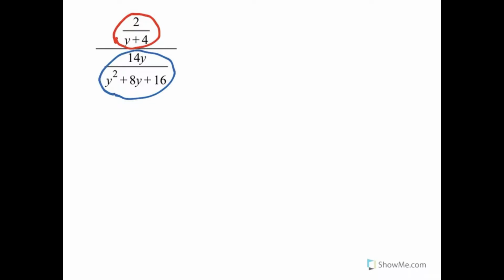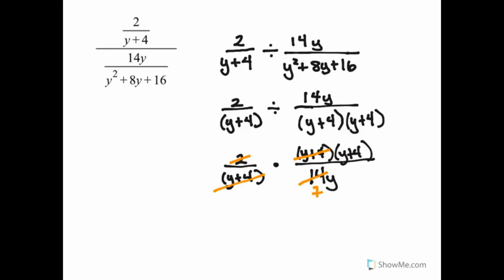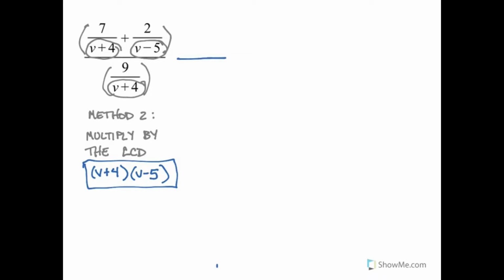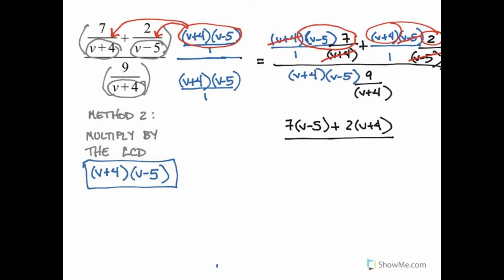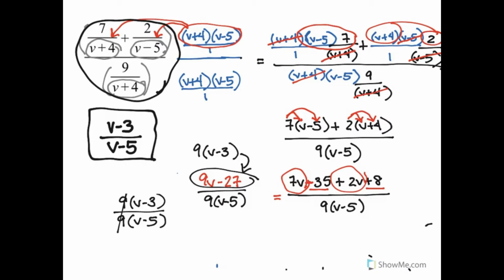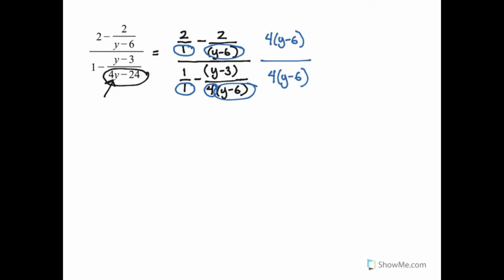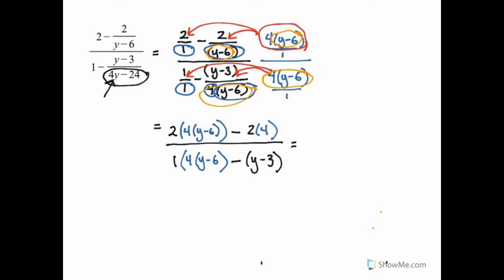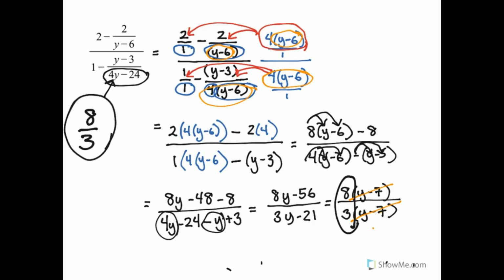1005 Complex Fractions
A complex fraction has fractions in a fraction. In the first example, the numerator and denominator of the complex fraction are themselves single fractions. In the next two examples, there is an addition in the numerator and/or the denominator.